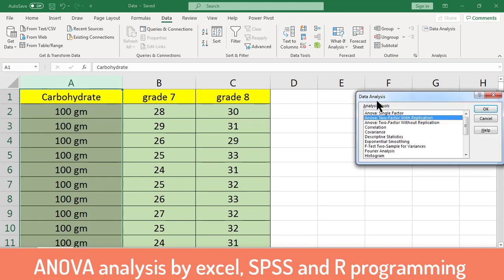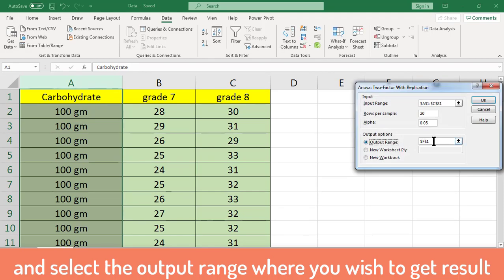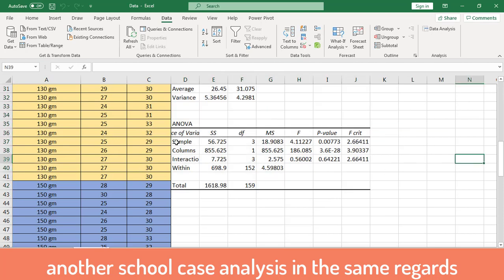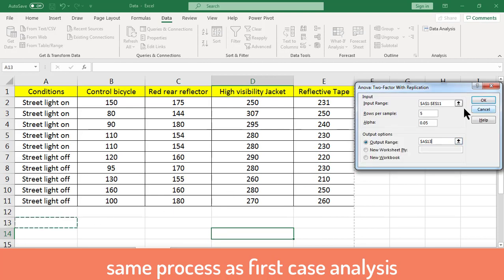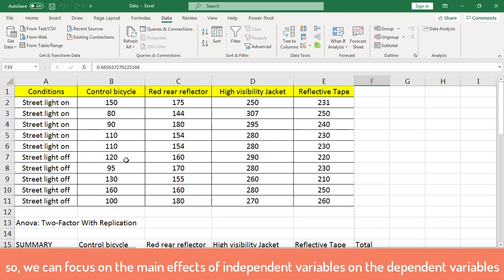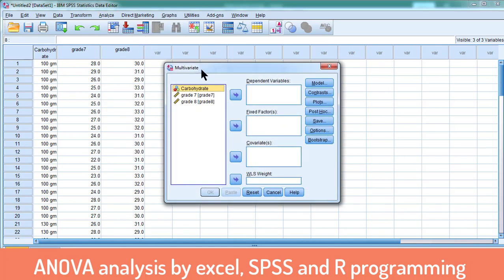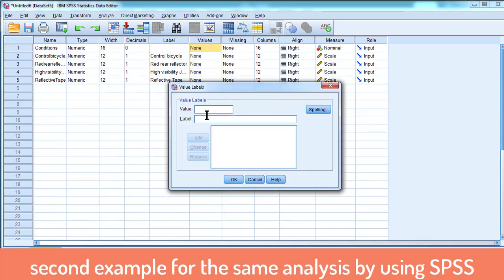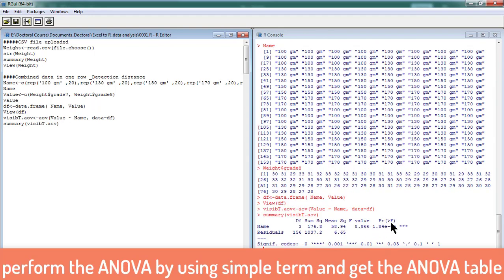ANOVA in excel SPSS and R statistics: Part 3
Statistical analysis for beginners by using excel, SPSS and R statistics